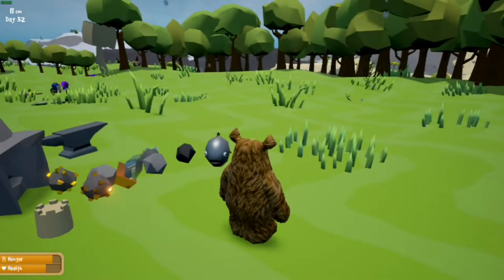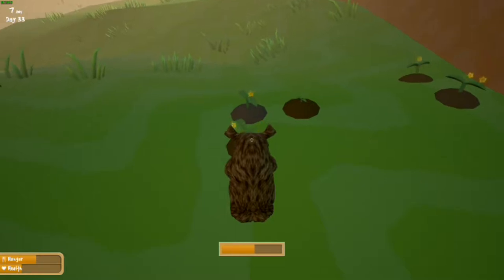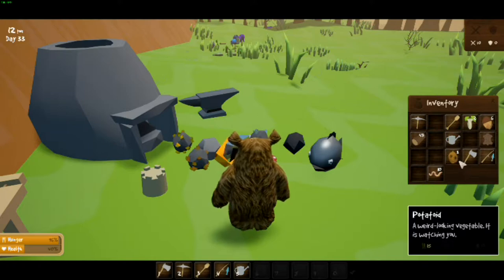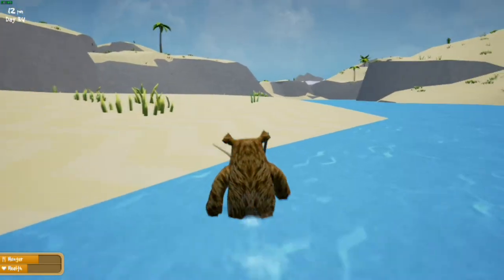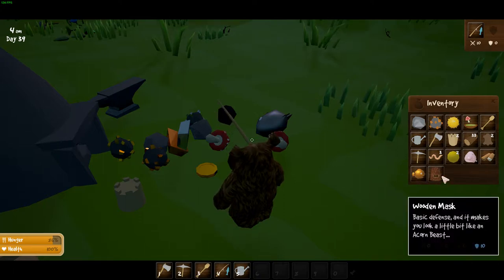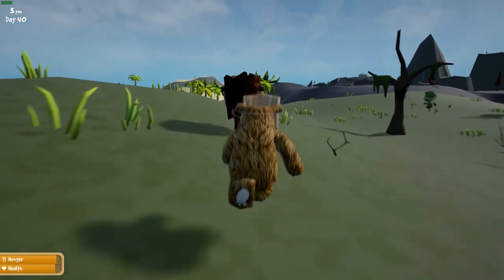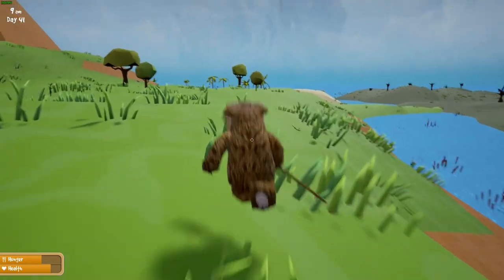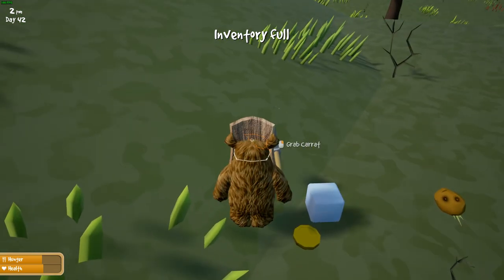TORNADO! RUN!! | Super Spy Teddy Bear | Let's Play Wrongworld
What do you do when you see a tornado?  I don’t know about you but I RUN!!!  lol  We also find out how to be a super spy undercover bear! :D

Wrongworld Info:
Crash-landed on a surreal, low-poly world filled with freakish inhabitants, choose between permadeath and non-permadeath modes and embark on an epic (and ridiculous) survival adventure. Will you manage to stay alive as you unravel the mysteries of Wrongworld and search for a way home?